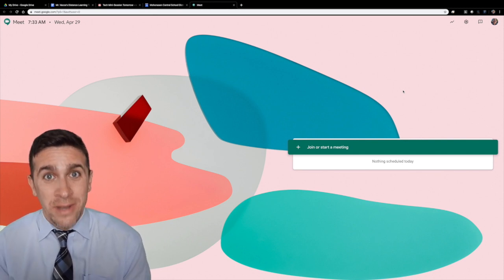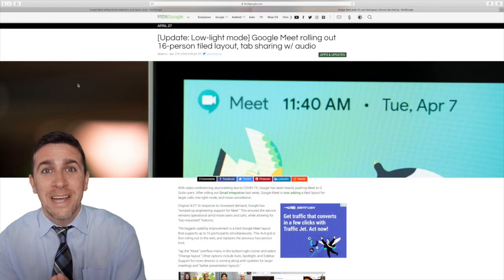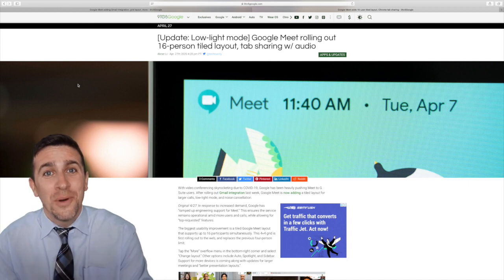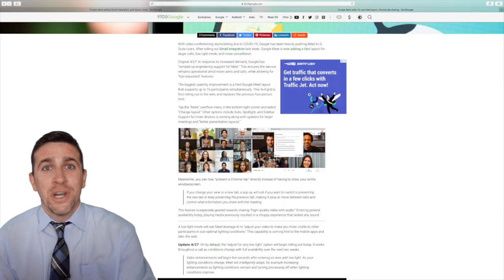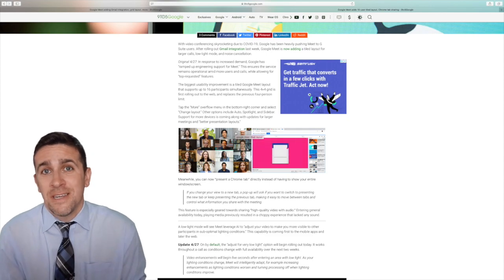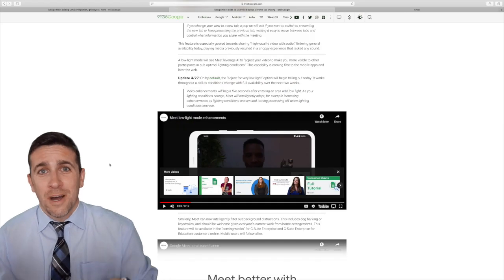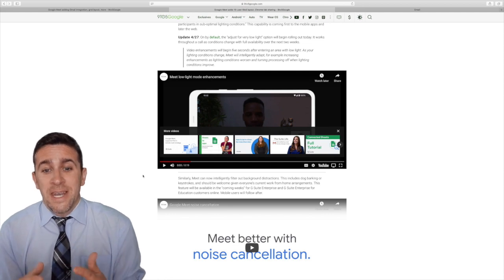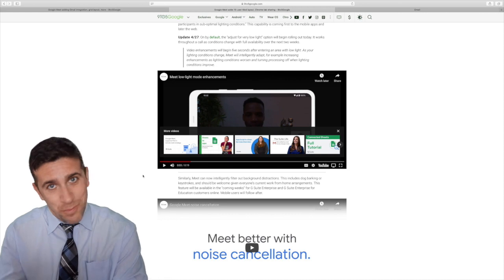NEW APRIL 2020 Google Meet Updates! Higher Video Resolution, Tile View, Low Light Mode and MORE!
There are a ton of new updates for Google Meet that are currently being rolled out by Google.

This video covers all of those new features mentioned in 9to5Google.com